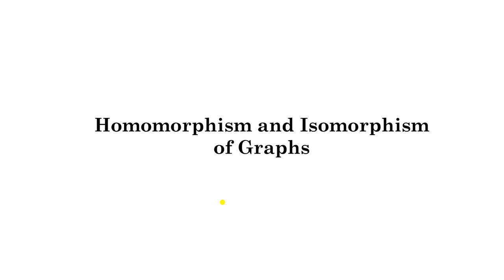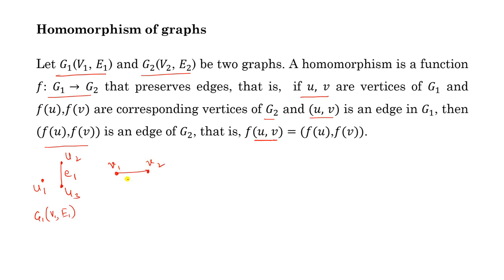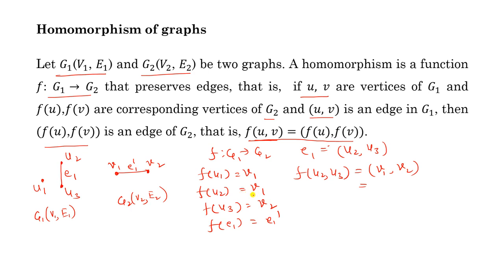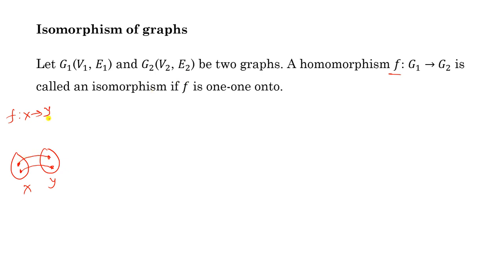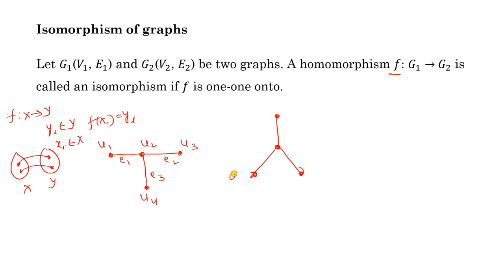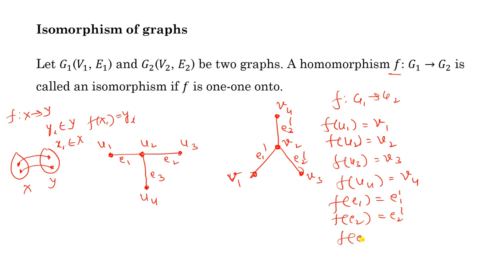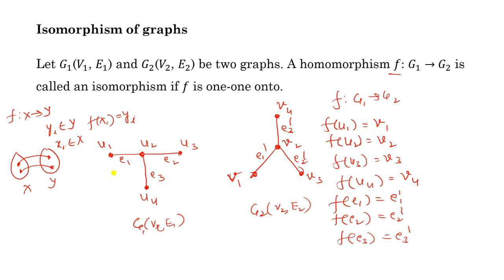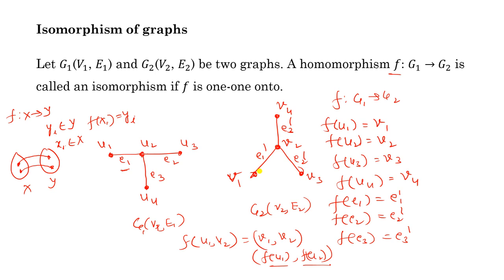Homomorphism and Isomorphism of graphs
This lecture discusses Homomorphism and Isomorphism of graphs